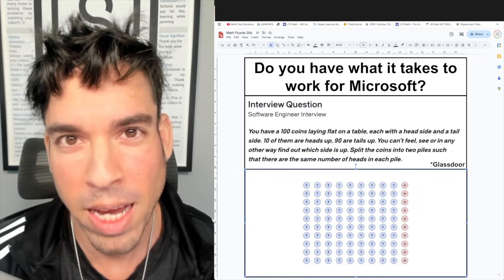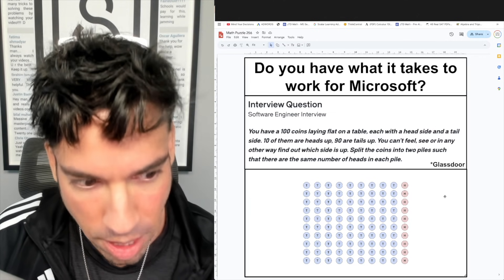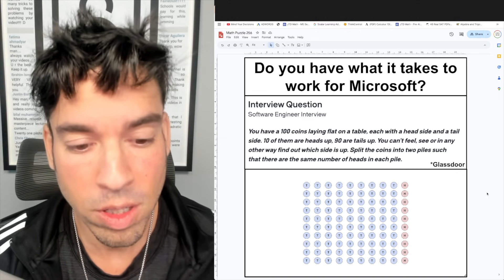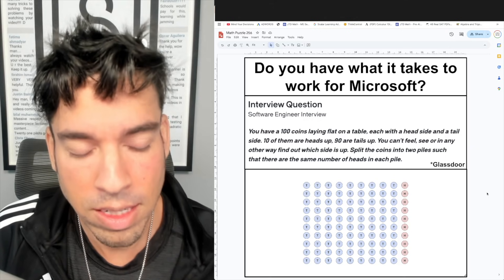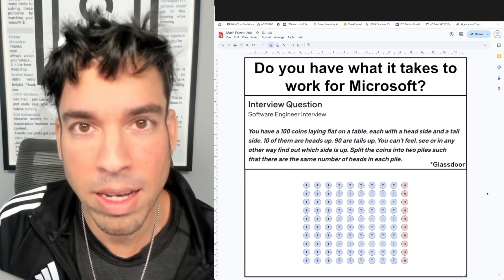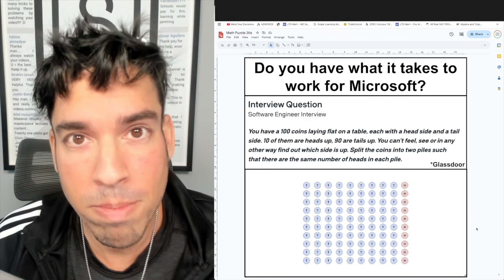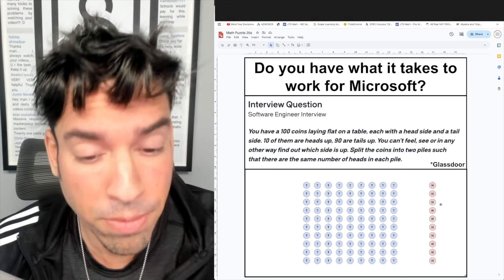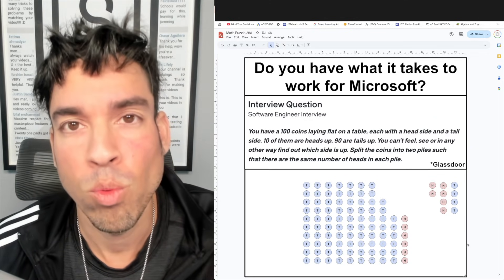Can You Solve This Microsoft Interview Coin Puzzle? 🪙🧠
Think you’ve got what it takes to crack one of the most mind-boggling puzzles from a Microsoft software engineer interview? 🖥️✨

Here’s the challenge: You’ve got 100 coins laid flat on a table. Each coin has a heads side and a tails side, but there’s a twist—you don’t know which side is up! 🔄 Of the 100 coins, 10 are heads up and 90 are tails up. Without peeking, feeling, or using any other tricks, you need to split the coins into two piles so that both piles end up with the same number of heads. Sounds impossible, right? 😱

Timestamps:
0:00 Introduction
0:05 Math Puzzle
0:43 Huzefa's Explanation

In today’s video, we’ll break down this deceptively simple puzzle and reveal the logical trick that solves it. 🧩 Will you figure it out before we explain it? Put your problem-solving skills to the test, and don’t forget to comment your answer below! 📝👇

Does this vibe align with your style? Let me know if you want any tweaks!